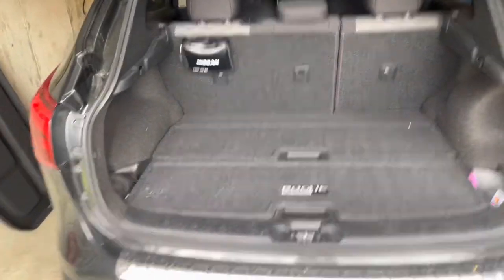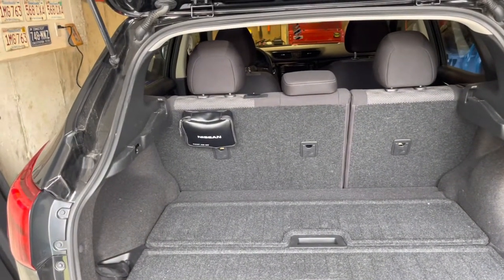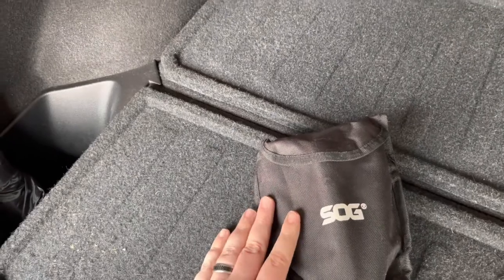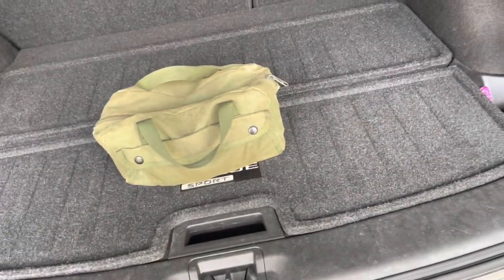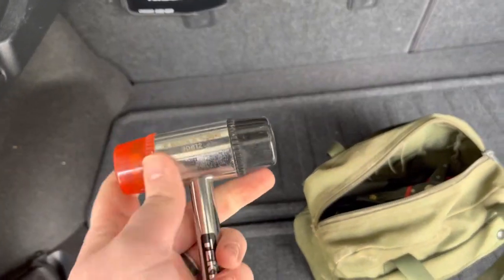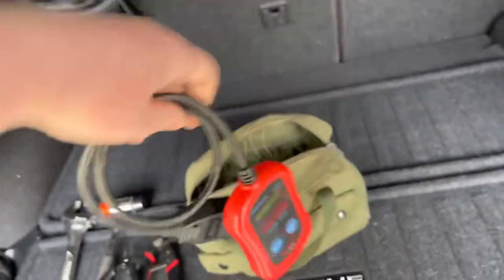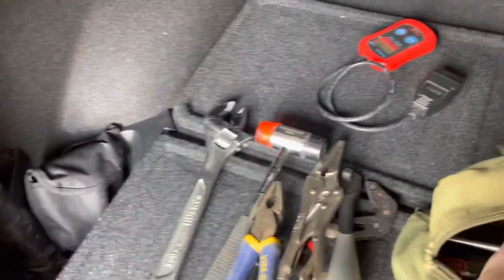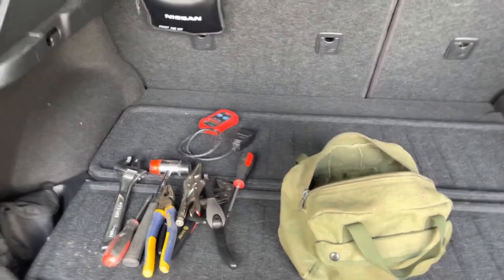Small car tool kit